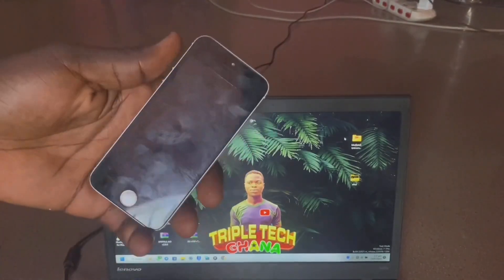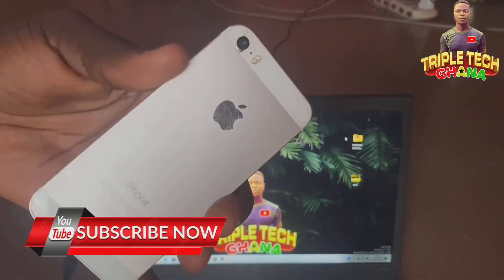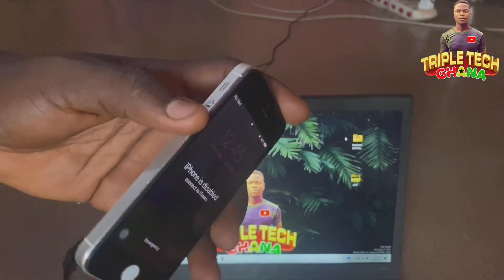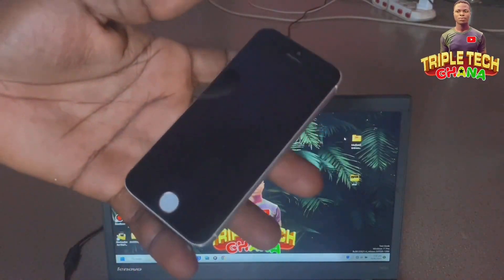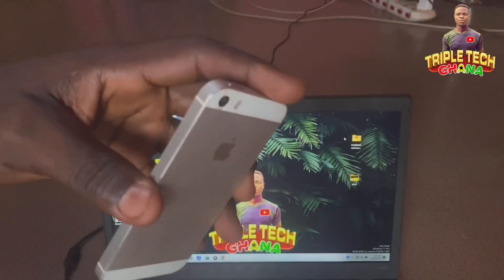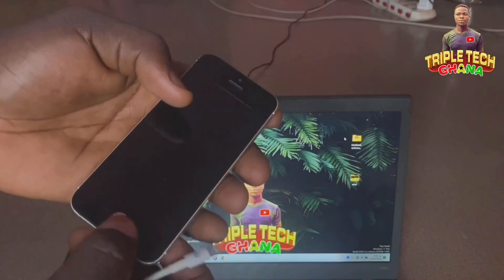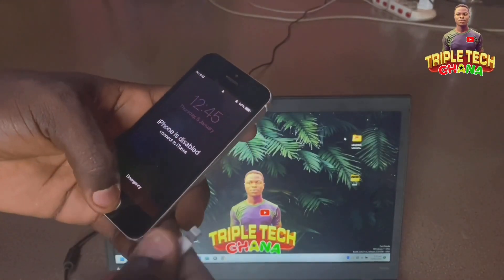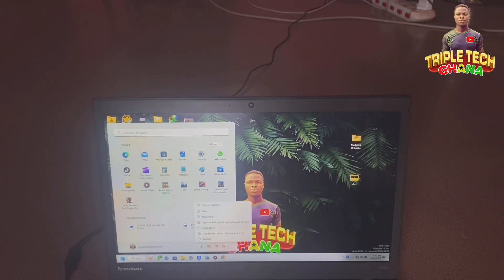FMI OFF iPhone 5s passcode disabled bypass iOS 12.5.6. Latest update of UnlockTool_2023.01.13.1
✍️Chat me on telegram for unlock tool activation, only for subscribers who have comments, liked and watch the video fully!!.

Fix iPhone 5s FMI passcode disabled bypass iOS 12.5.6. Latest update of UnlockTool_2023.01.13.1

unlock tool
unlock tool
iOS 12
iOS 13
iOS 14
iOS 15
iOS 16

Diag and Boot Ramdisk IOS 15, 16  DATA FILES and Download and Extraction  For Unlock Tool 2023

Carrier Locked iPhone 6 with icloud bypass with unlock tool 2023. SMD will work but no signal